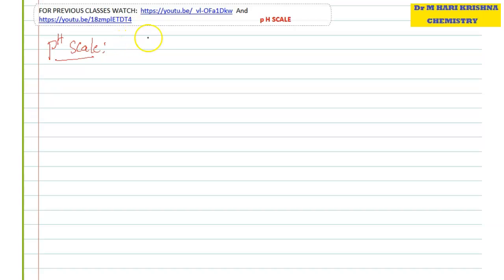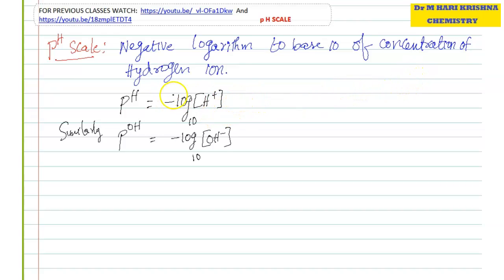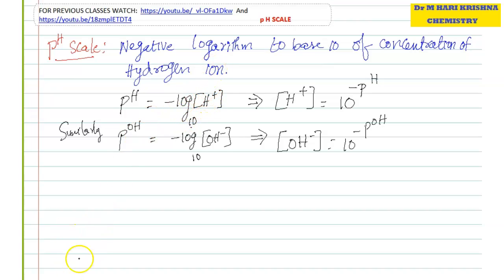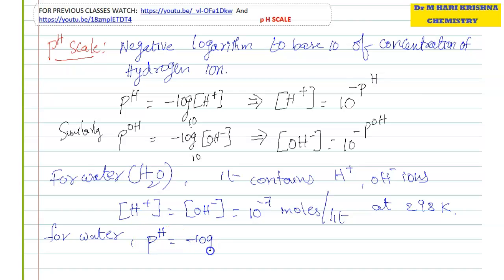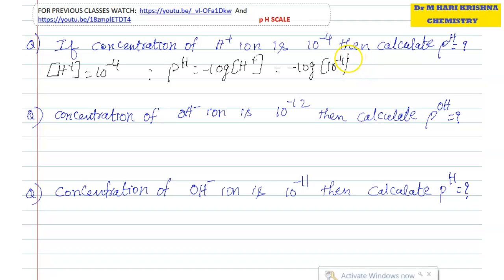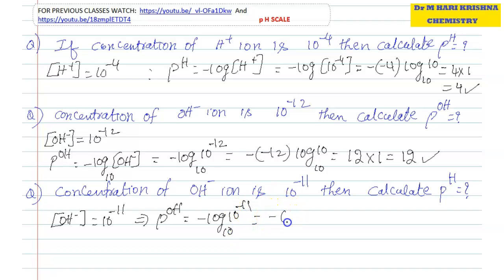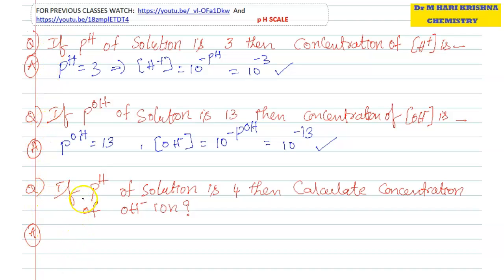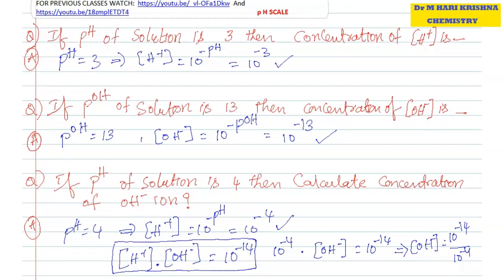PH SCALE BASICS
Dr M HARI KRISHNA
NEET/IIT-JEE/EAPCET MCQ
SIMPLE TRICKS
SHORTCUTS